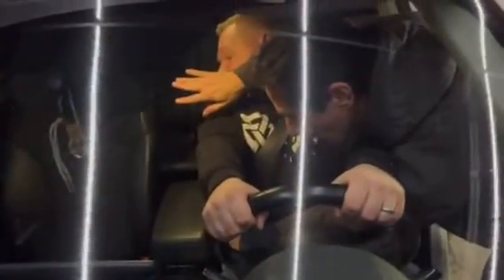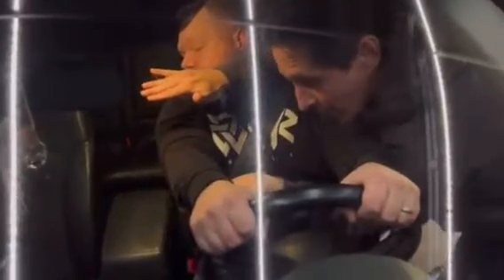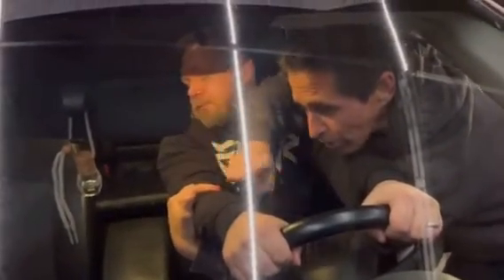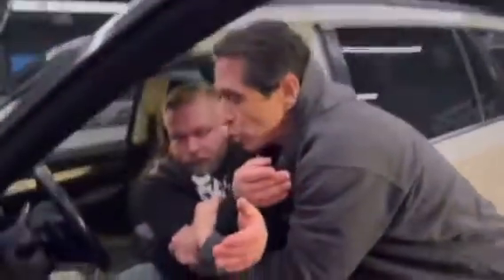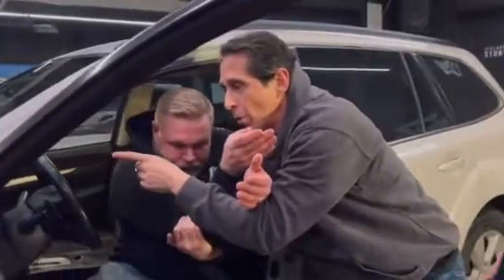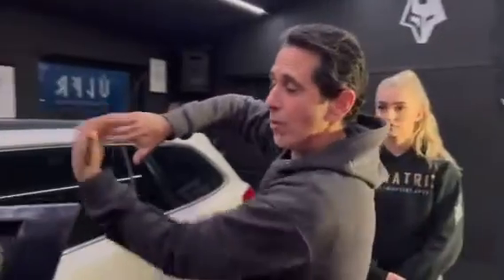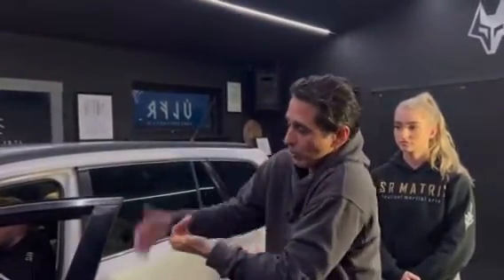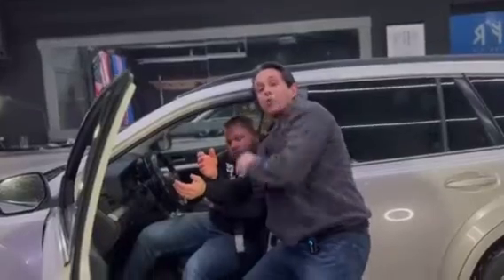Vehicle Extraction Key Essentials for Law Enforcement. (First shown in 2005).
Details to breaking steering wheel grips. We begin here and adapt and improvise as necessary utilizing the ISR Matrix.